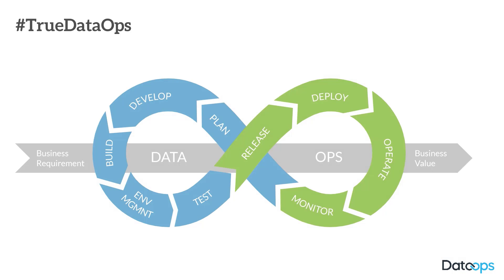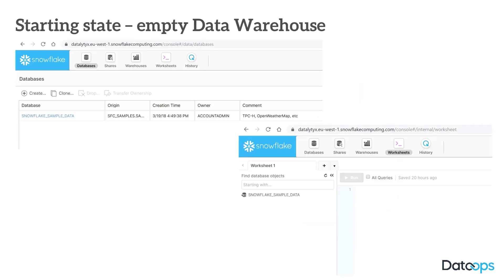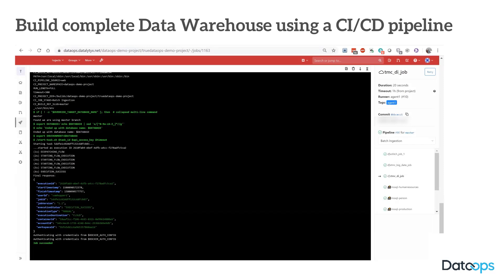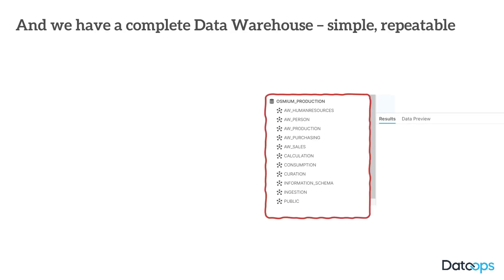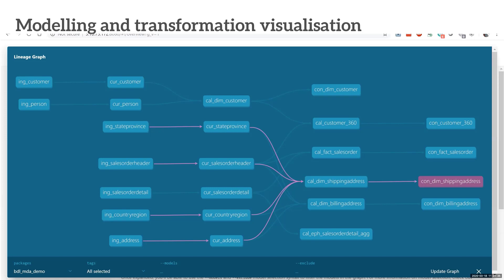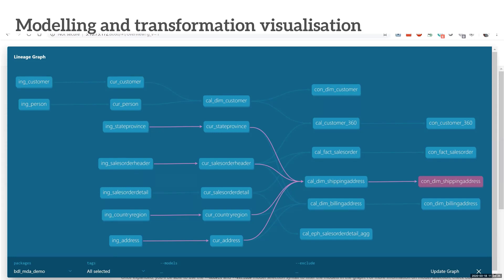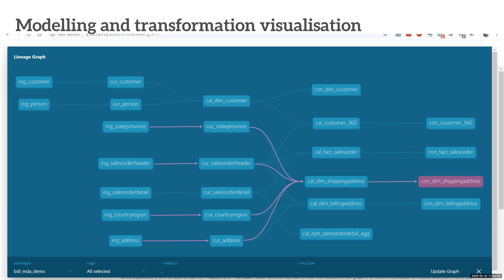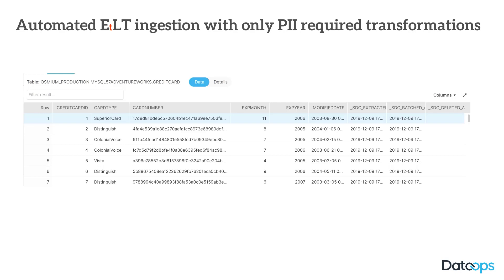DataOps Platform 2 Walkthrough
In part 2 we will take you through the DataOps SaaS Platform from logging in and connecting to Snowflake to Automating your EtLT with only PII required Tranformation. We'll show you how to use all the features of the platform and how to get the most out of it.

About DataOps.live:
The DataOps.live SaaS platform is the leading solution for Snowflake environment management, end-to-end orchestration, CI/CD, automated testing & observability, and code management, wrapped in an elegant developer interface. Faster development, parallel collaboration, developer efficiencies, data assurance, simplified orchestration, and data product lifecycle management are the result.